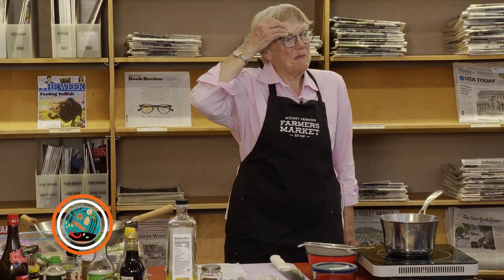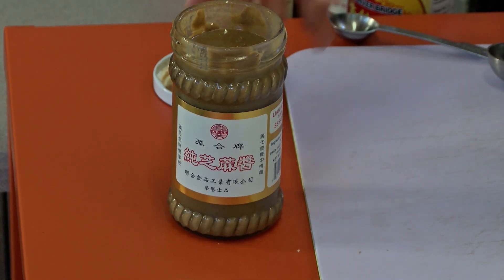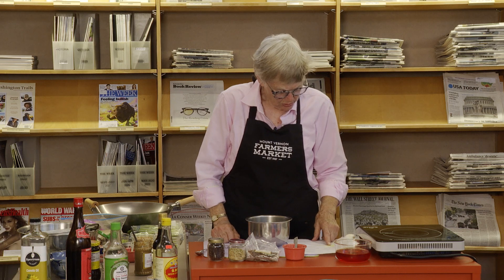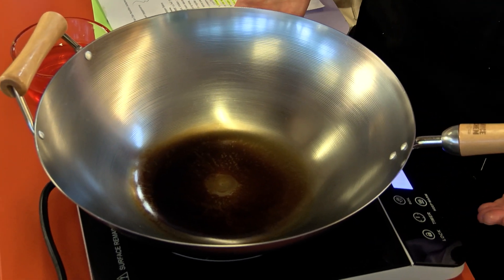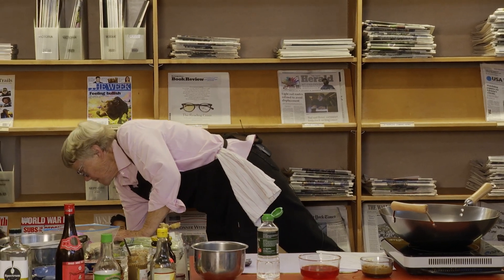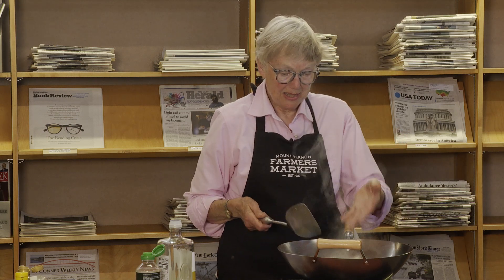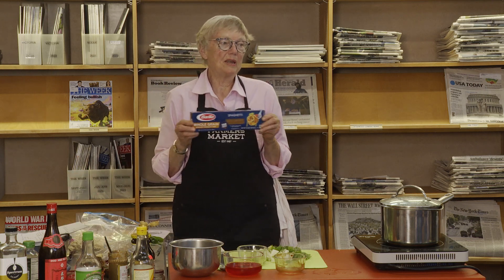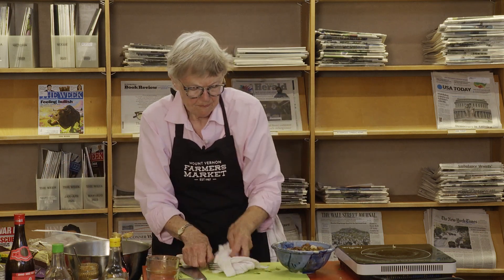Trial By Flavor Episode 6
Follow along with Chef Suzanne Butler and learn how to make Dan Dan Noodles!

This is a video of a live cooking demonstration that took place on June 29th, 2023 at the Mount Vernon City Library